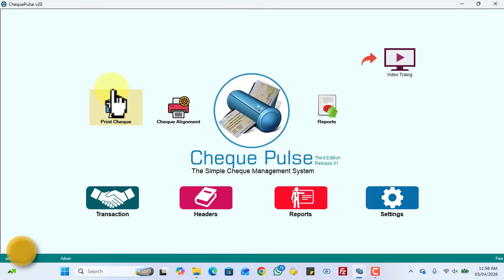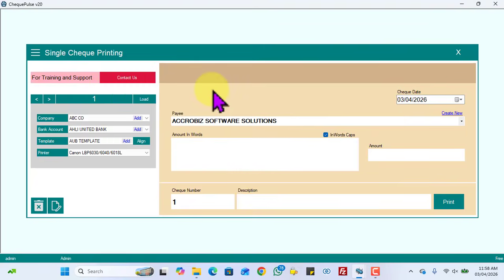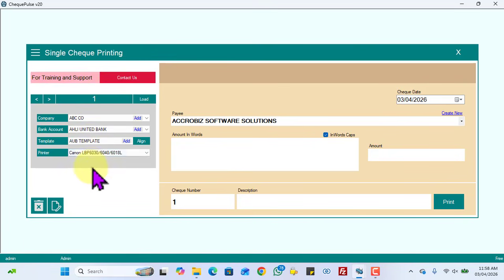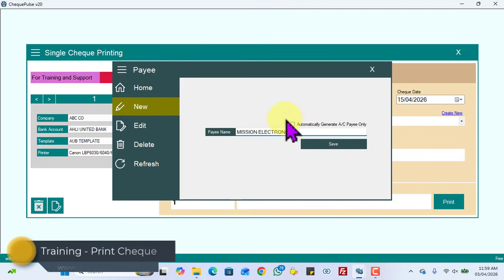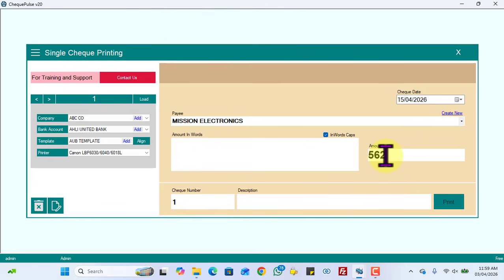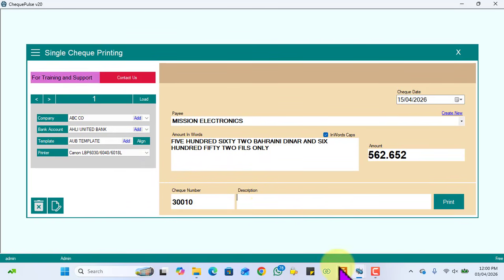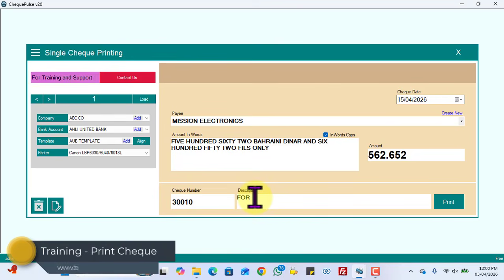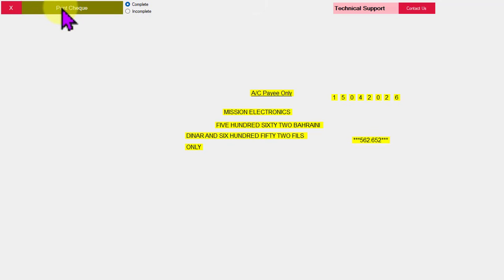How to Print Cheques Step by Step 🧾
Learn how to print cheques بسهولة وبطريقة احترافية خطوة بخطوة! 🧾

In this video, we walk you through the complete process of printing cheques, from setting up your cheque format to aligning your printer correctly and avoiding common mistakes. Whether you're using accounting software or printing manually, this guide will help you do it accurately and efficiently.

🔹 What you’ll learn:

How to set up cheque layout
Printer alignment tips
Common errors and how to fix them
Best practices for secure cheque printing